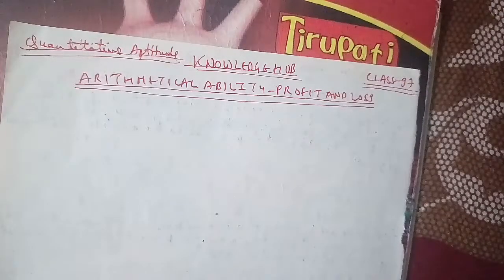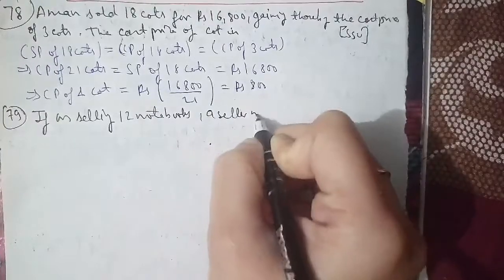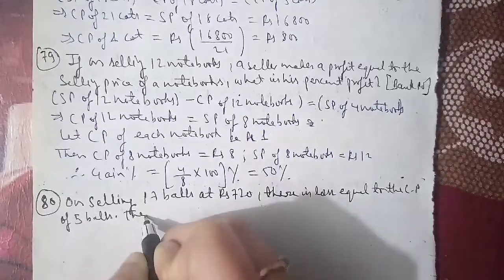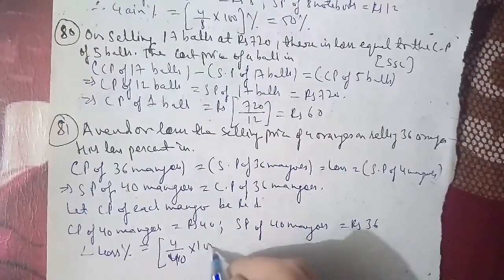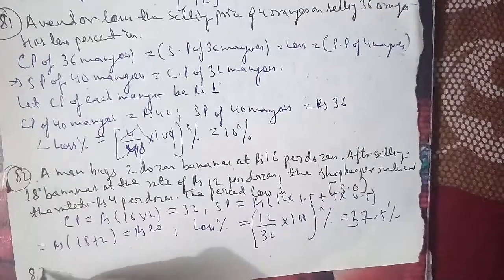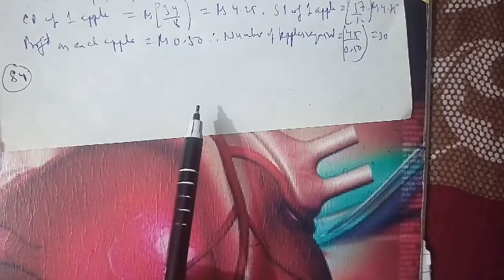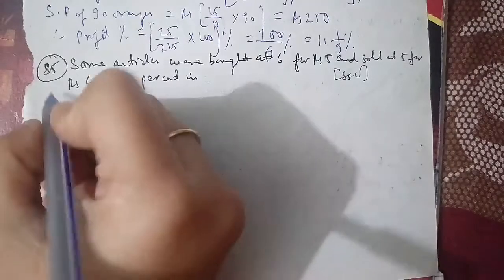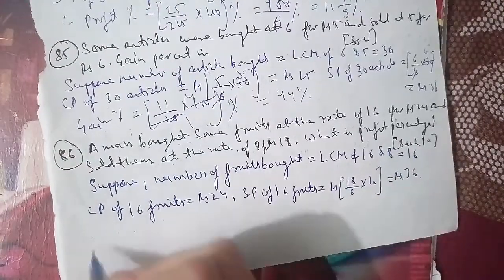Part-97-Quantitative Aptitude-Arithmetical Ability-Profit and loss-important question-SSC,RRB,RBI,CB